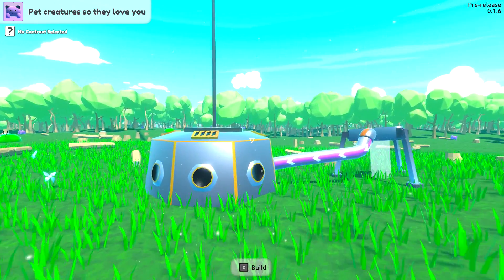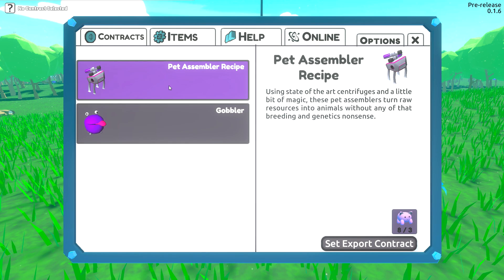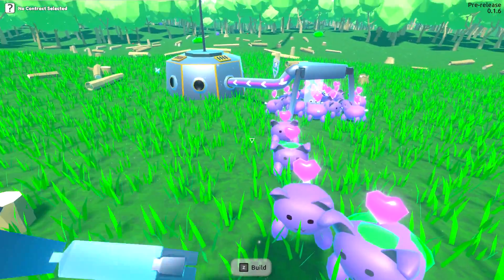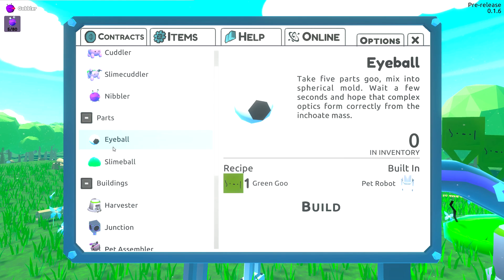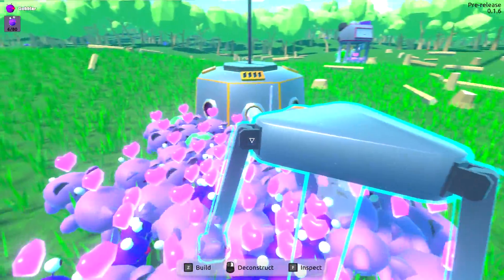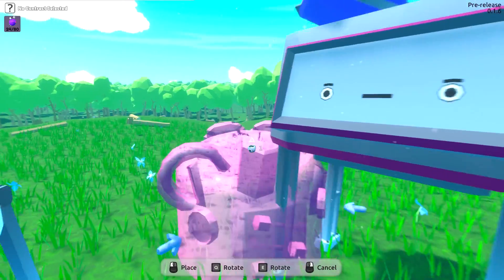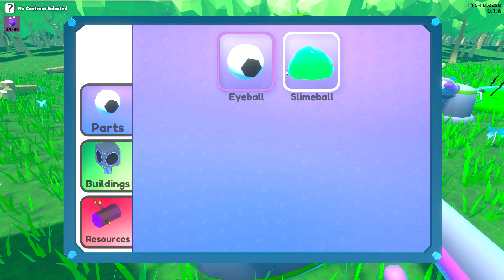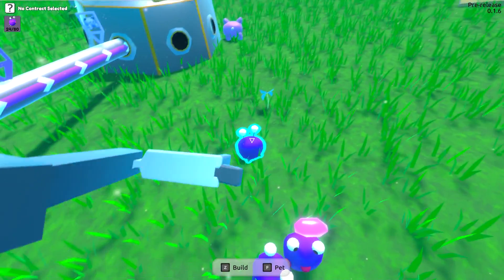We Take Over The World | Industrial Petting Gameplay | First Look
Industrial Petting Gameplay Let's Play - Industrial Petting is the chance for you and your friends to explore an alien world, find new pets, get them to love you, and sell them on the galactic market. Build factories to make more creatures, farms to feed them, and gadgets to entertain them.